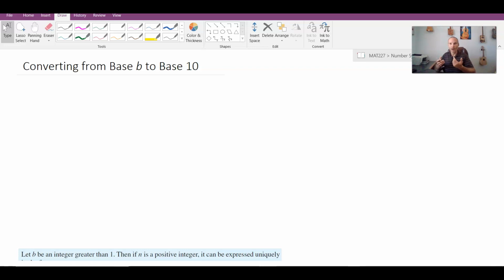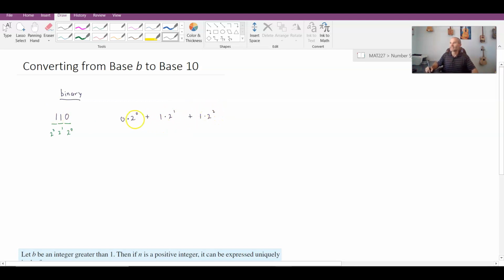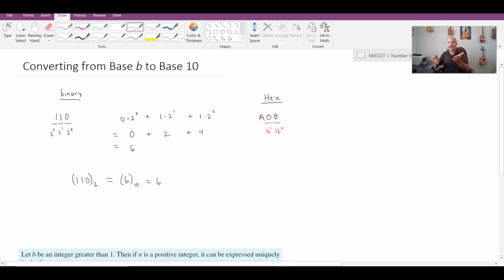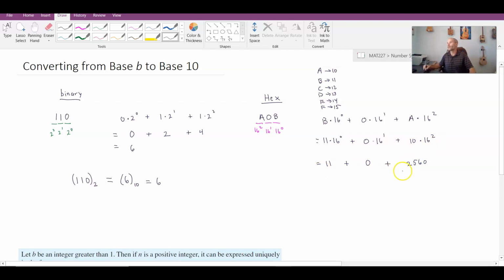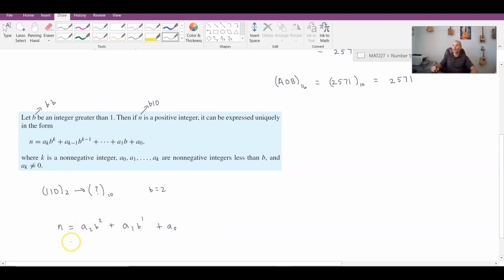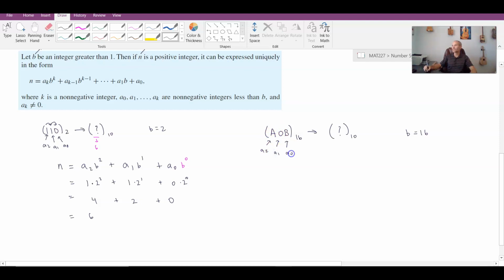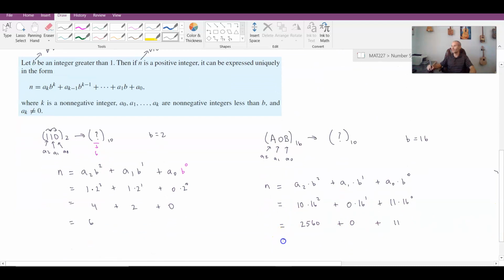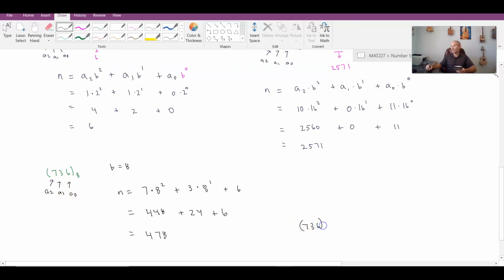Converting from Base b to Base 10